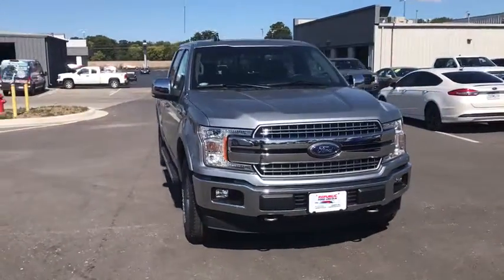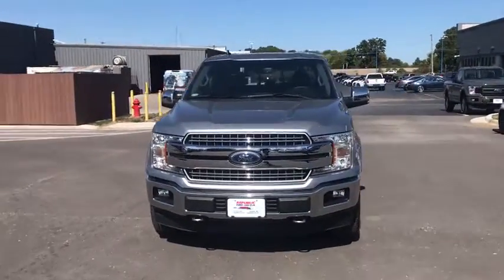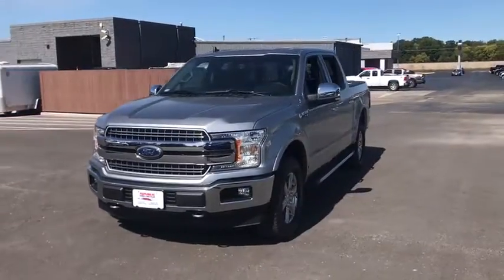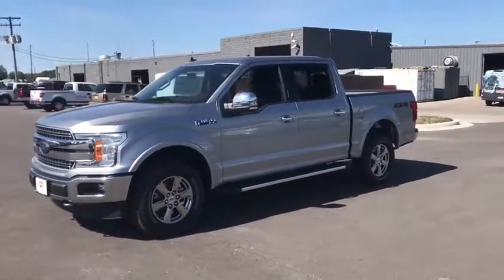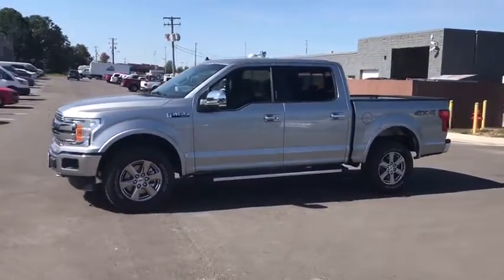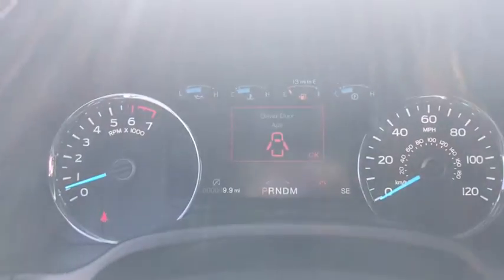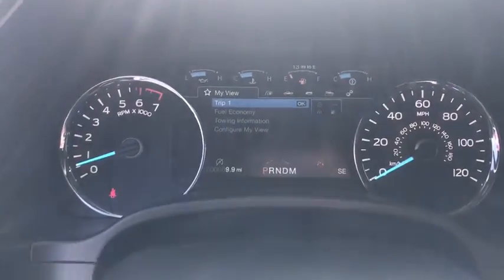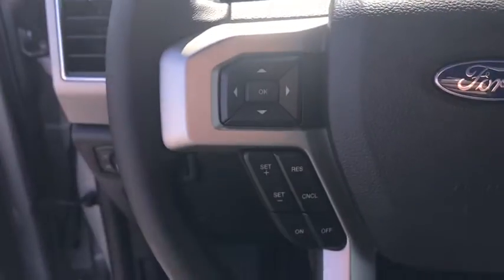2020 Ford F-150 Republic, Springfield, Ozark, Nixa, Bolivar, MO LKF38637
Silver New 2020 Ford F-150 available in Republic, Missouri at Republic Ford. Servicing the Springfield, Ozark, Nixa, Bolivar, MO area.

Republic Ford
1740 U.S. Hwy 60 E

**FREE NATIONWIDE LIFETIME POWERTRAIN WARRANTY** **EXPRESS CHECKOUT** **NO HOOKS NO GIMMICKS!** **Experience EXPRESS CHECKOUT! Click it to BUY from the comfort of your home! Like It Click It Buy It! EXPRESS CHECKOUT!** $8160 off MSRP! F-150 Lariat 4D SuperCrew 5.0L V8 10-Speed Automatic 4WD Iconic Silver Metallic Black 110V/400W Outlet 3.31 Axle Ratio Chrome 2-Bar Grille w/4 Minor Bars Chrome Angular Step Bars Chrome Door & Tailgate Handles w/Body-Color Bezel Chrome Skull Caps on Exterior Mirrors Equipment Group 501A Mid GVWR: 7000 lbs Payload Package Heated front seats Lariat Chrome Appearance Package Leather-Trimmed Bucket Seats Power Glass Sideview Mirr w/Body-Color Skull Caps Remote Start System w/Remote Tailgate Release Reverse Sensing System Single-Tip Chrome Exhaust Wheels: 18 Chrome-Like PVD. 2020 Ford F-150 Lariat Iconic Silver Metallic 5.0L V8br2018 AND 2019 PRESIDENTS AWARD WINNER! We strive to make your experience with Republic Ford an excellent one  for the life of your vehicle. Whether you need to Purchase Finance or Service a New or Pre-Owned Ford youve come to the right place. Advertised prices include current applicable Ford Factory rebates and Ford Motor Credit rebates. *Advertised pricing may not be applicable with incentivized interest rates.* All customers may not qualify for all incentives listed Price includes: $2500 - F-Series Retail Customer Cash. Exp. 11/03/2020